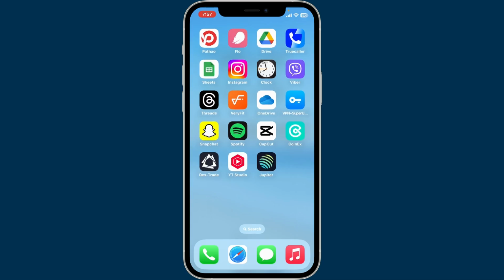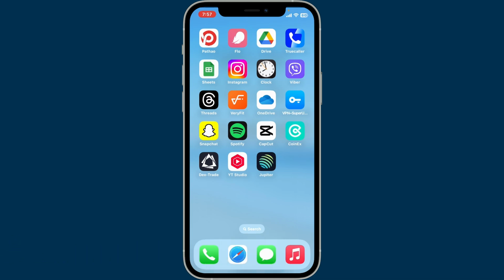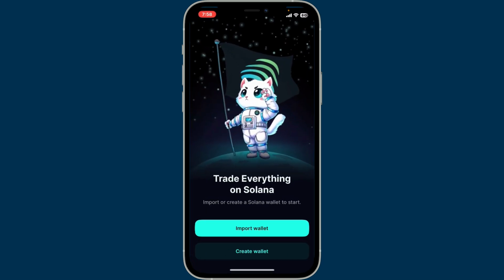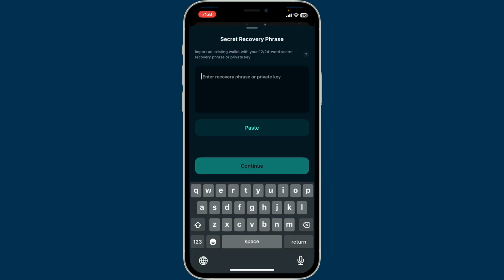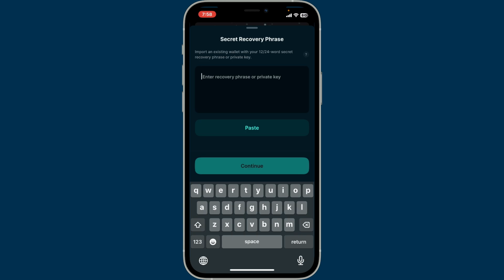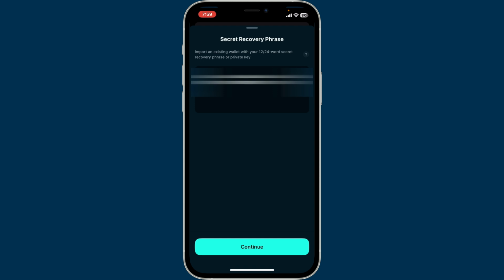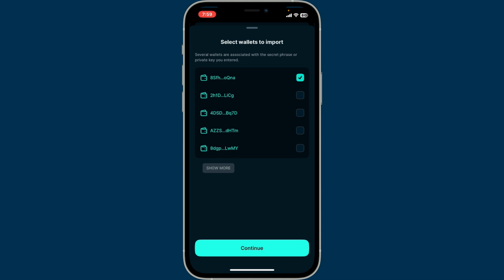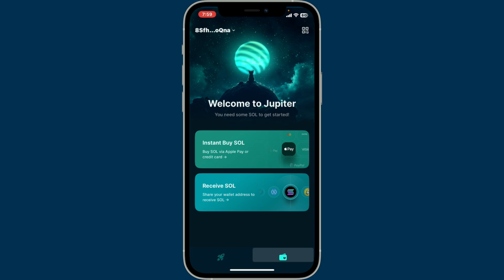How to Login Jupiter Crypto Account 2025?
In this video, I’ll show you how to easily log in to the Jupiter Crypto application. Whether you're using a password, biometric authentication, or a recovery key, this guide will walk you through the process to securely access your crypto wallet.

Follow along with this easy guide to securely access your Jupiter Crypto wallet and start managing your digital assets!